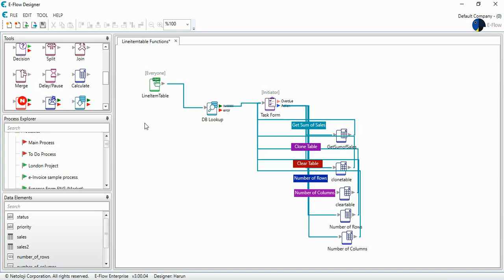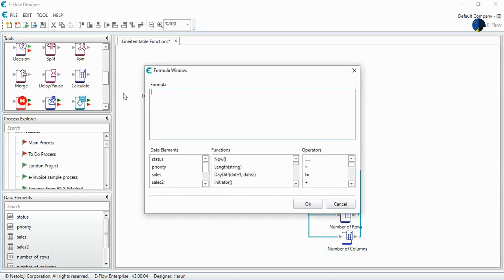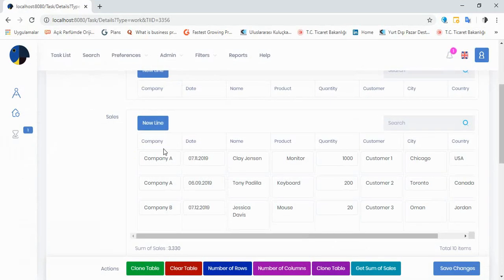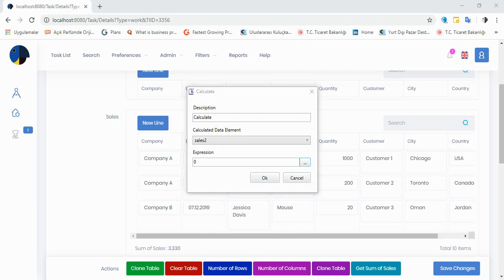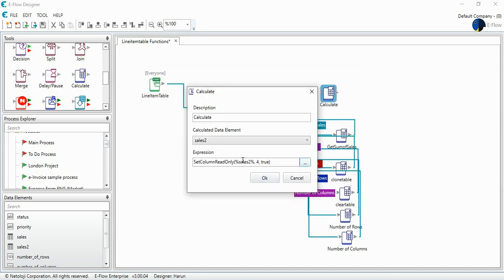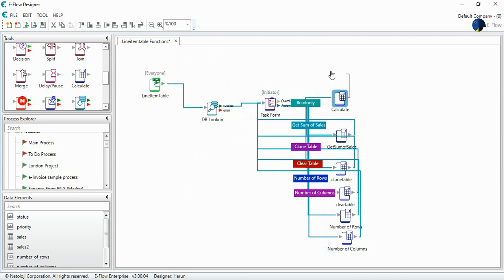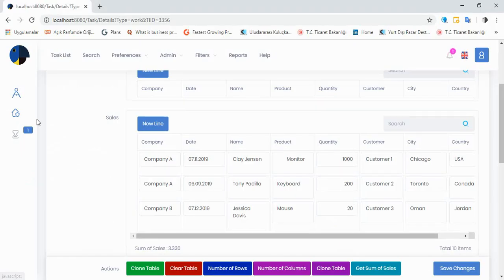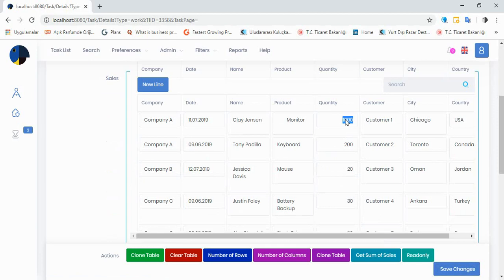LineItemTable Functions Video Series No:6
How to "Set Columns Read-Only" in E-Flow